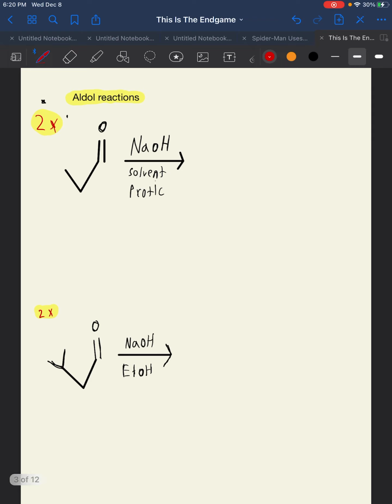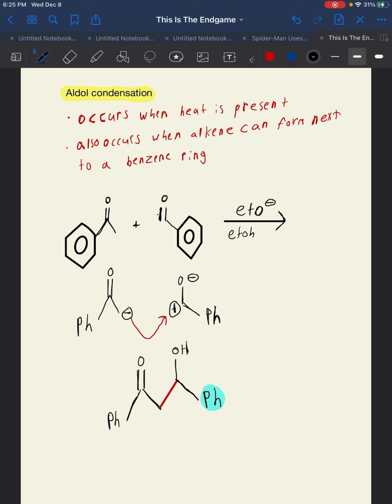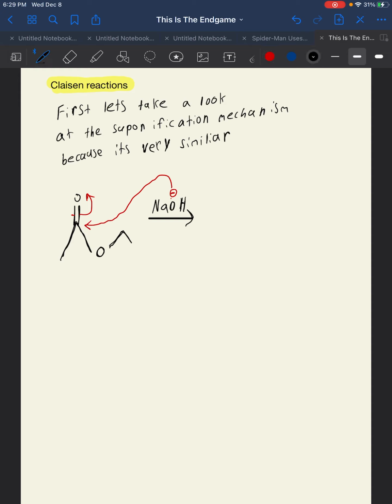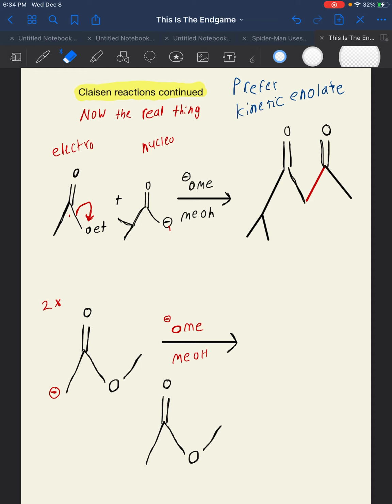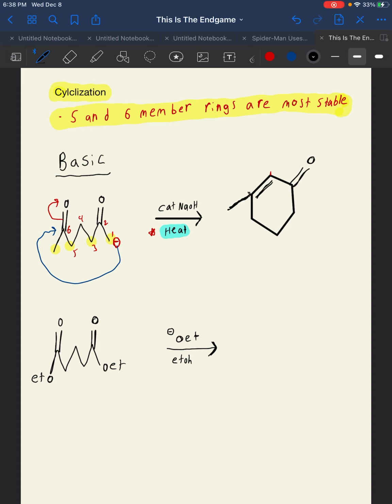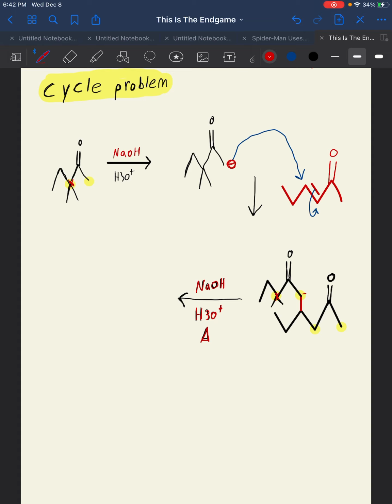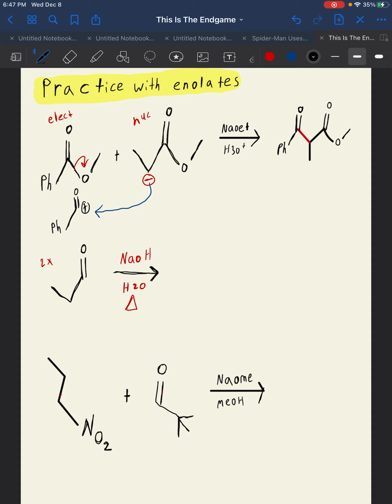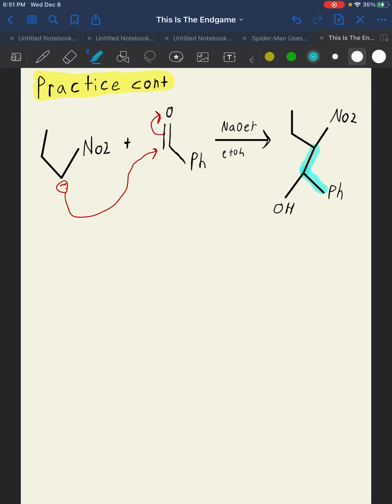The endgame “You made it” Congrats on finishing Orgo 1 and 2!!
I am so proud of each and everyone of you for finishing organic chemistry 1 and 2 , I know its a difficult course but you all prevailed and I wish you all the best in your future endeavors! -Ross L Barnett